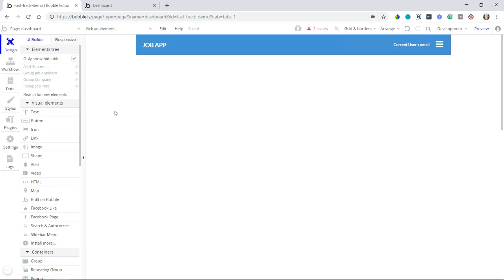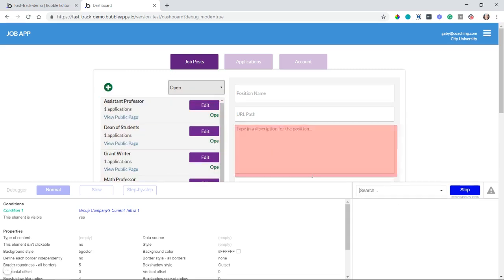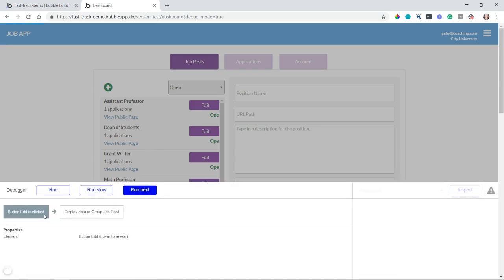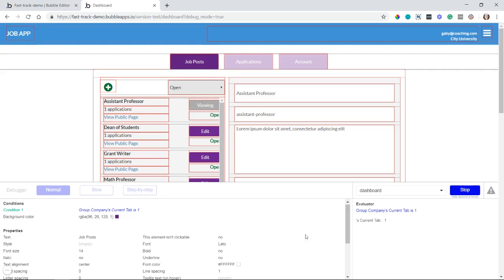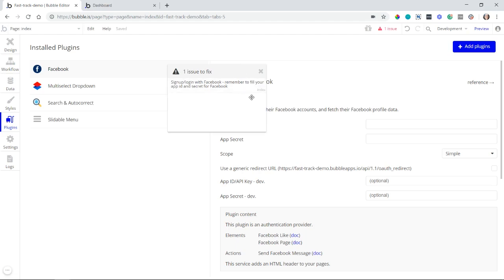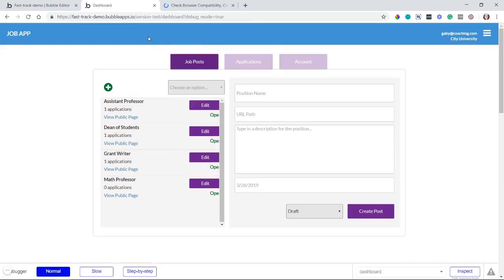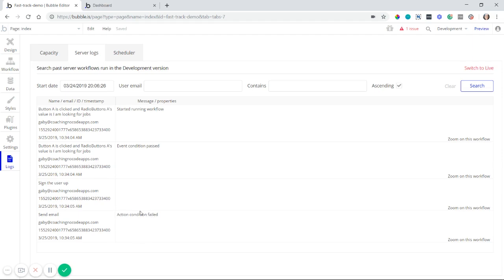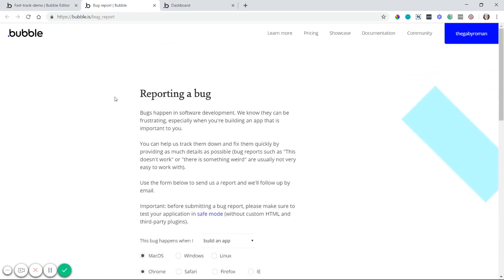03-Testing___Troubleshooting_your_App